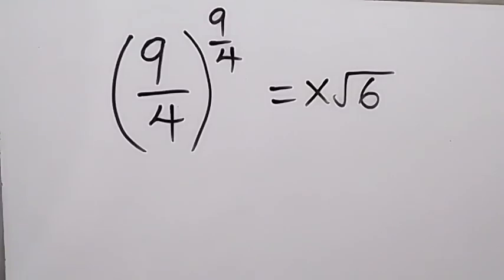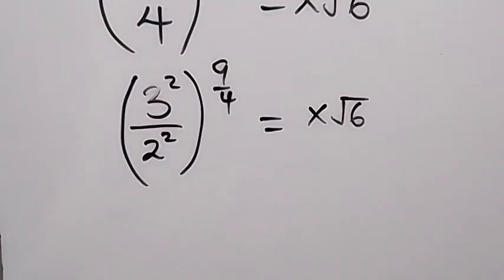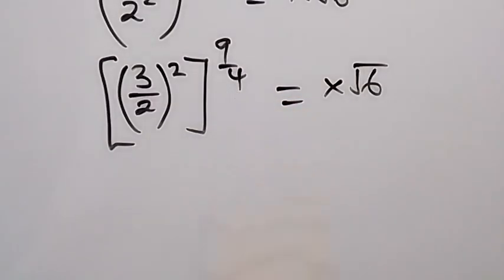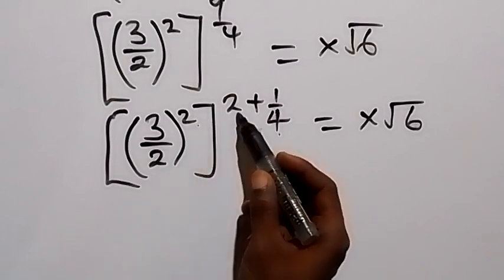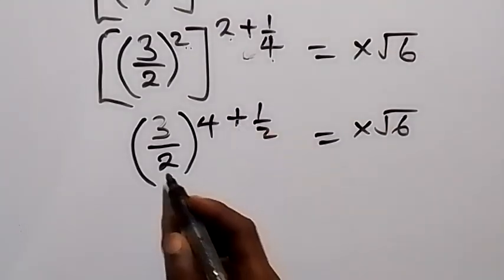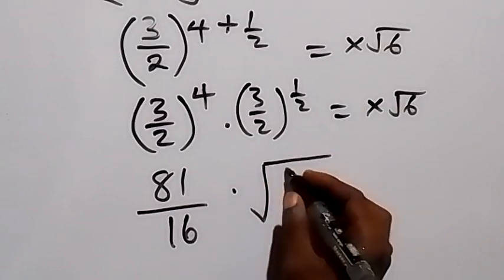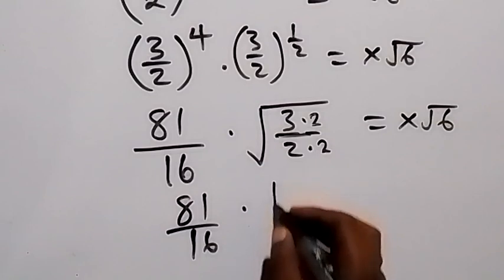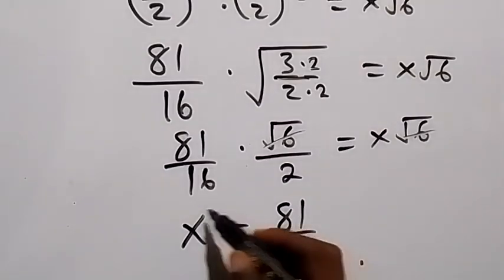Japanese - A Nice Math Olympiad Problem | X=?